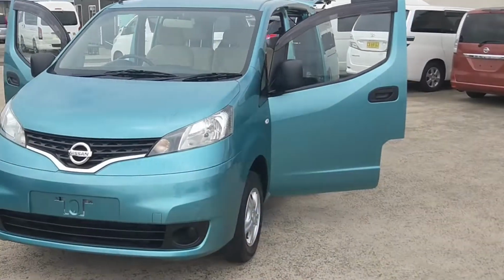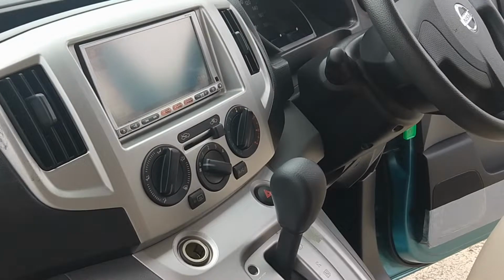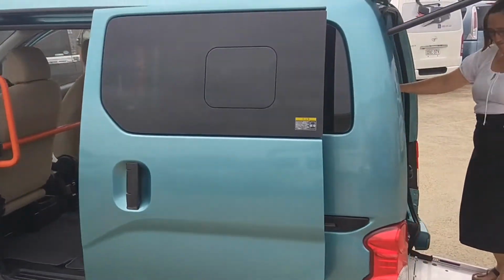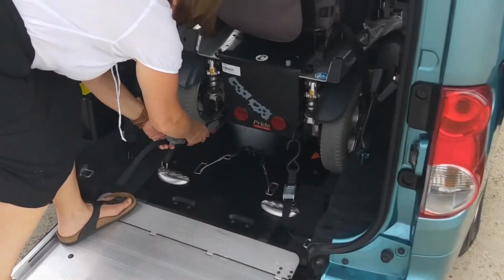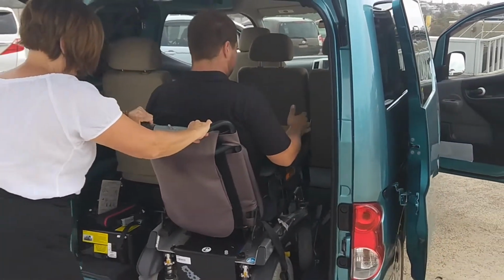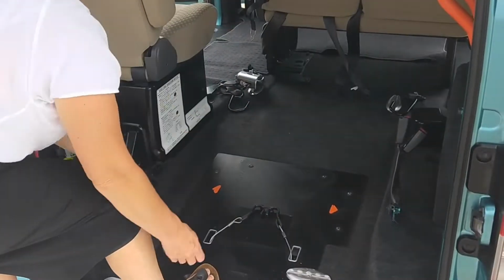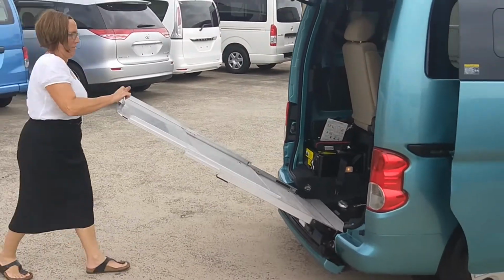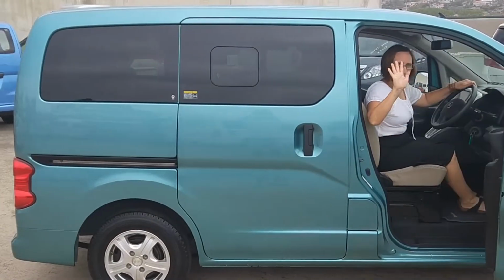Nissan NV 200 #977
Wheelchair Vehicle Specialists
2011 Nissan NV 200
Rear Ramp Accessibility Feature.

Quality Disability Cars for Hire or Purchase.

Affordable Prices. Huge Range. Expert Advice. Delivery Nationwide.

Regain your Freedom and Mobility with our vehicles,

Wheelchair access rental vehicles available in Sydney (Brookvale and Penrith), Wollongong. Adelaide, Port Macquarie, Coffs Harbour, Dubbo, Gold Coast, Sunshine Coast and more locations coming soon!